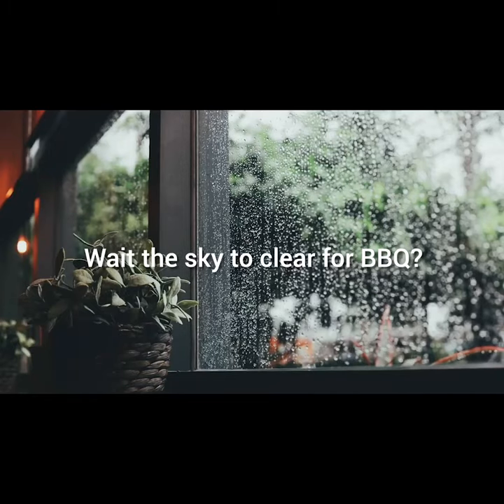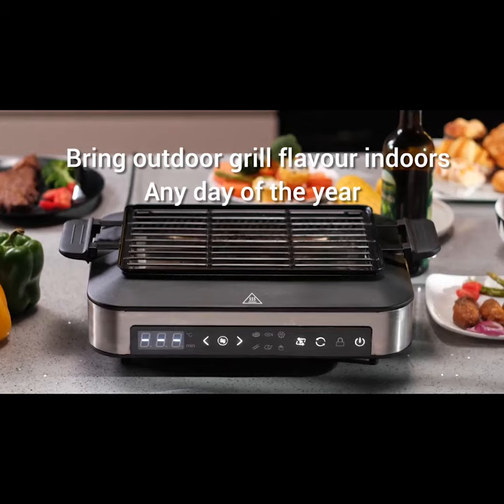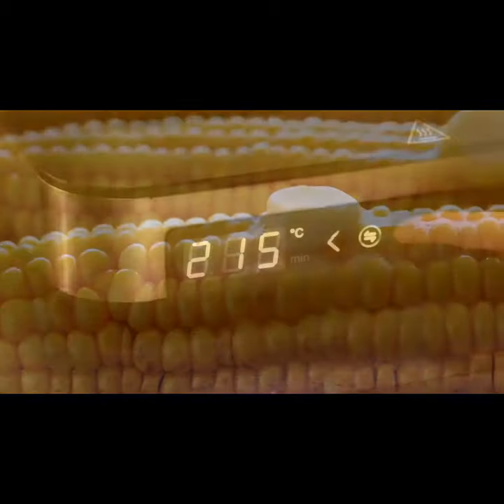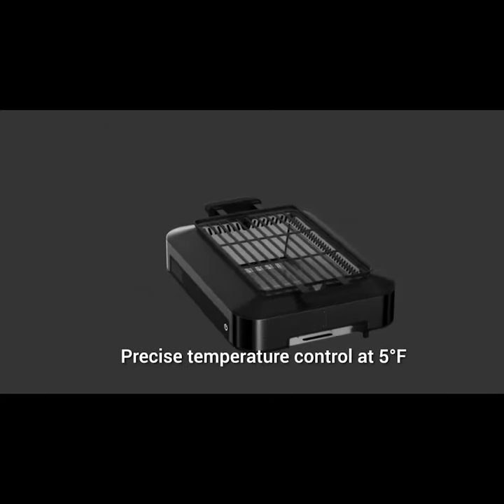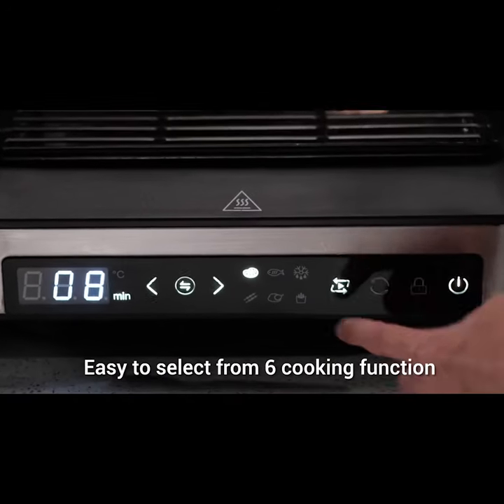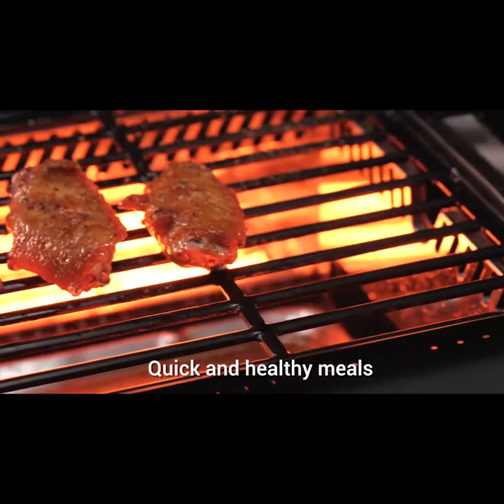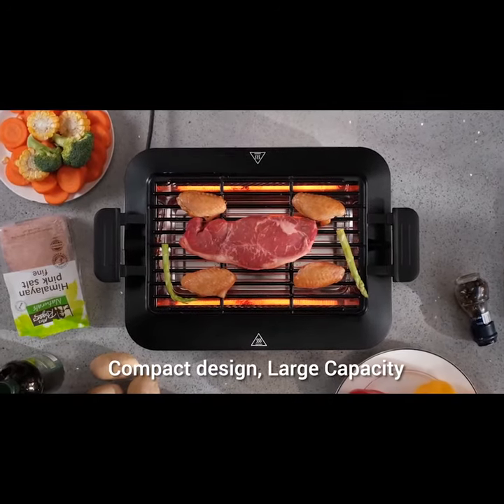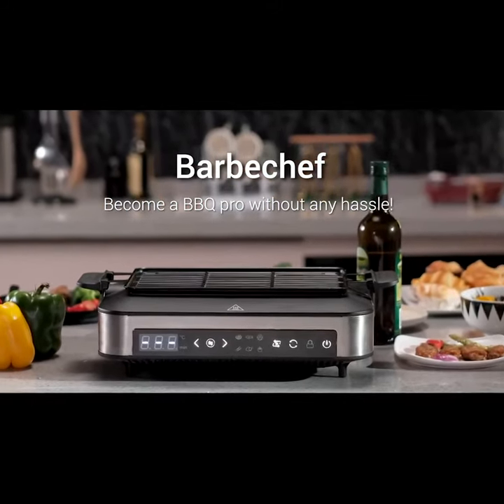Now on Kickstarter: Barbechef: A Smart Cook System That Grills Indoor, Smokeless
Barbechef: A Smart Cook System that Grills Indoor, Smokeless
Grill all year round|Infrared smokeless|Smart cook system|Grill, rotisserie and skewer capabilities|Family size grill|Easy to clean